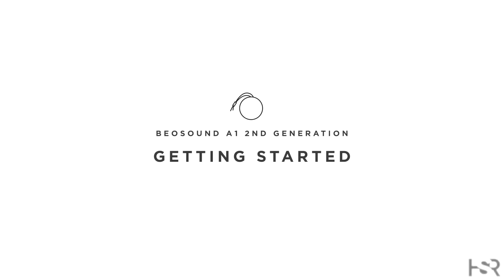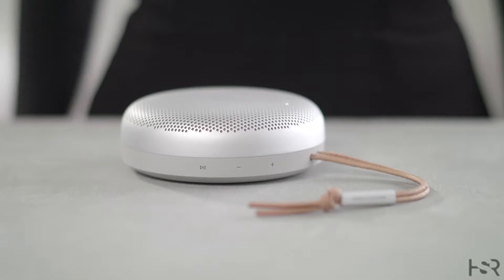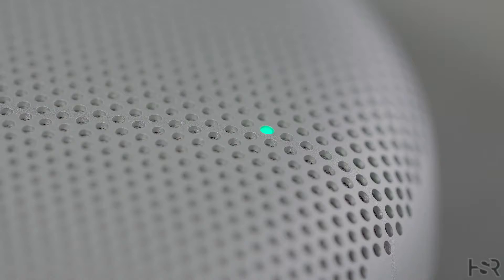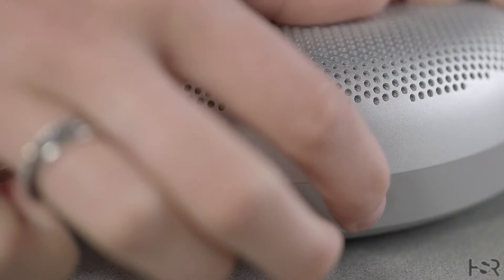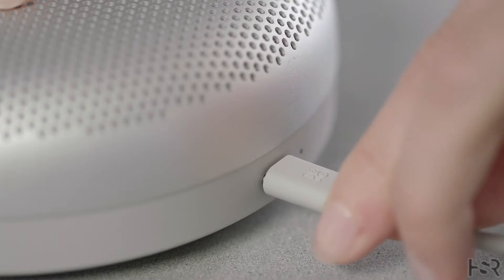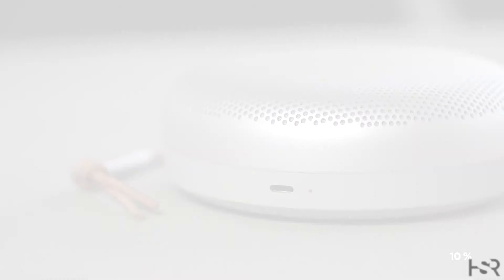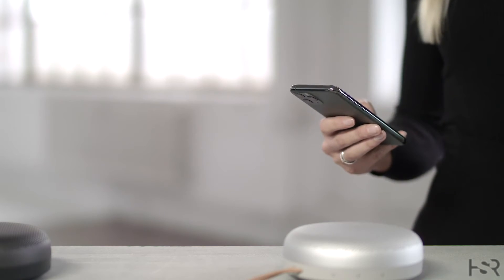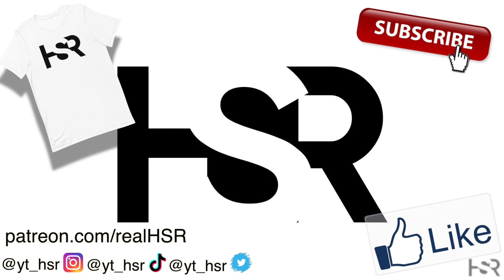How to CORRECTLY setup & use a Beosound A1 (2nd Gen)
In this video I will be look at how to setup and use the stylish Beosound A1 2nd Gen by Bang & Olufsen. I hope you enjoy this video.